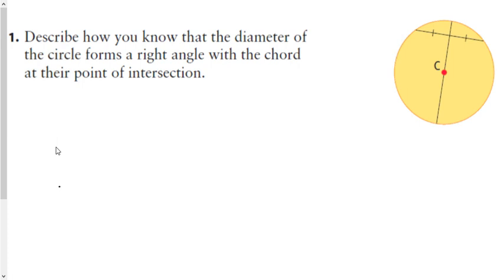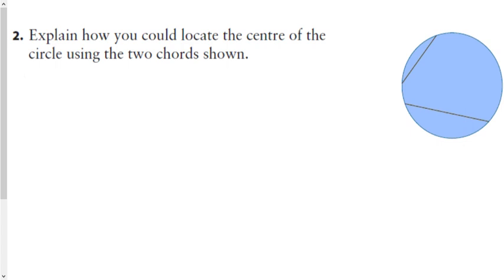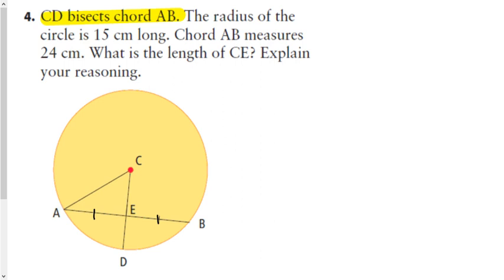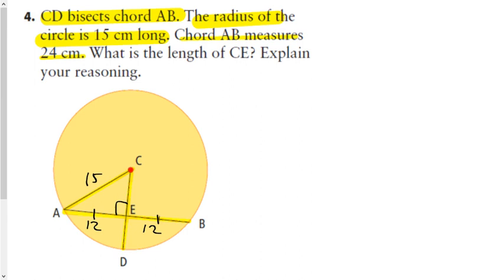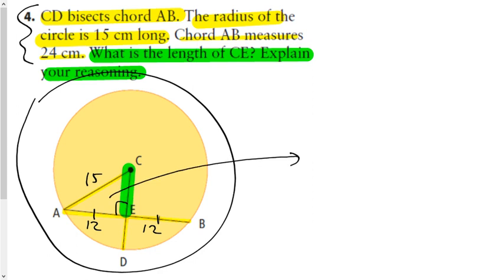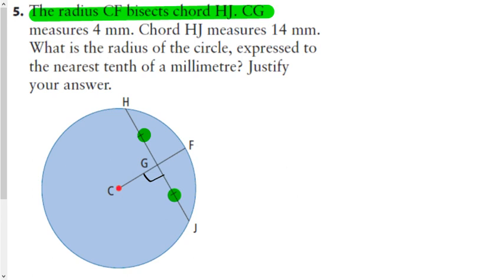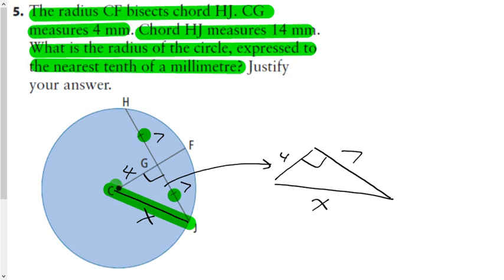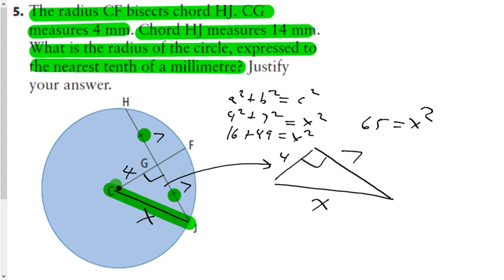10 2 Answers 1 5